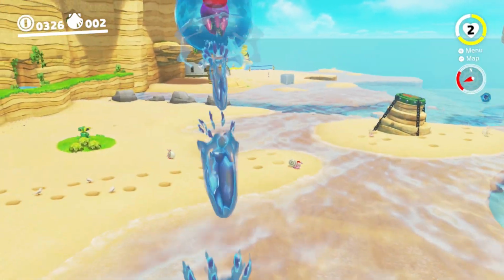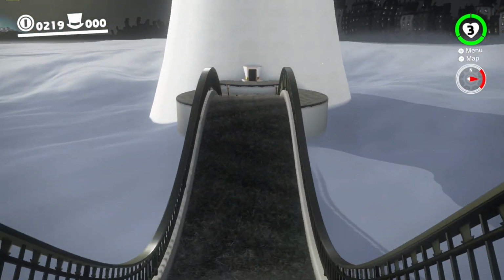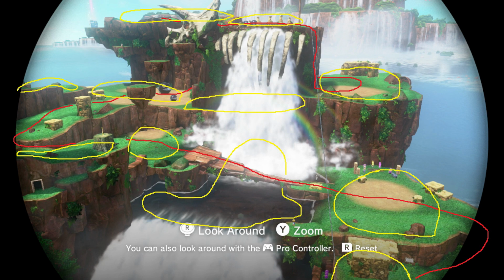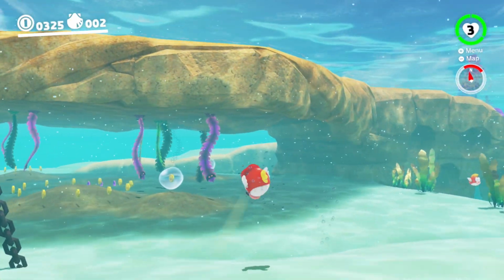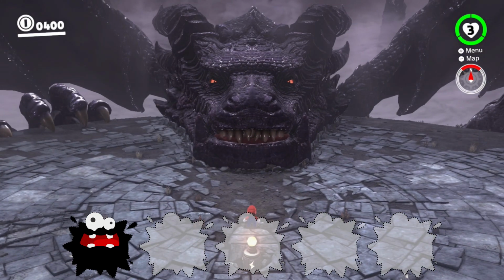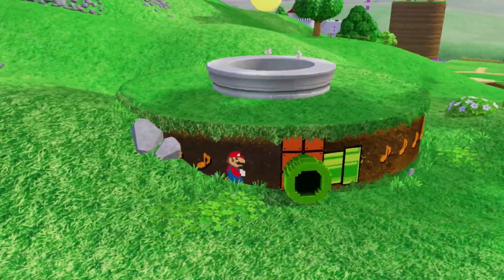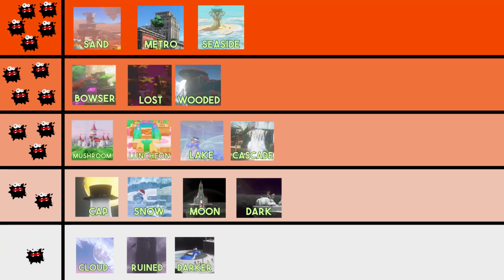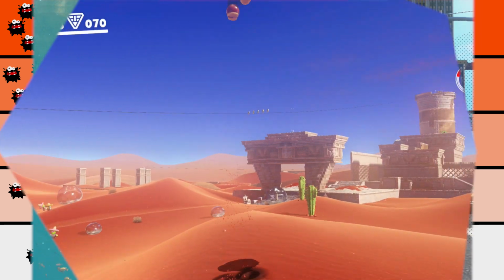Which Super Mario Odyssey Kingdom is the Absolute Worst One?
When designing the different Kingdoms in Super Mario Odyssey, Nintendo did something really interesting. They didn’t stick to a single blueprint on how to build the different Worlds in Super Mario Odyssey, but they decided to give each stage a completely different structure. The different Kingdoms in Super Mario Odyssey not only differ in their setting, but they are also all build in a completely unique way.

But if all Super Mario Odyssey Kingdoms are built in a unique way, then that also raises a question?

Which Super Mario Odyssey kingdom is the best one, and more importantly, which one, is the absolute worst?

So today we are finally going to answer this eternal question, because today we are going to take a closer look at all the different kingdoms in Super Mario Odyssey, we will discuss how good their setting and their structure work, we will rate all of them on how successful as a kingdom they are and finally we are going to put all of the Super Mario Odyssey kingdoms into a tier list that, at least in my opinion, objectively represents my opinion on how good the kingdoms are!

Super Mario Sunshine OST
Bianco Hills
Delfino Plaza
A Secret Course

Mario and Luigi Superstar Saga OST
Teehee Valley

Luigi's Mansion OST
Professor E. Gadd

Super Mario Odyssey OST
Bubblaine